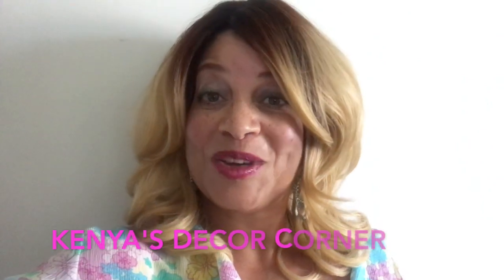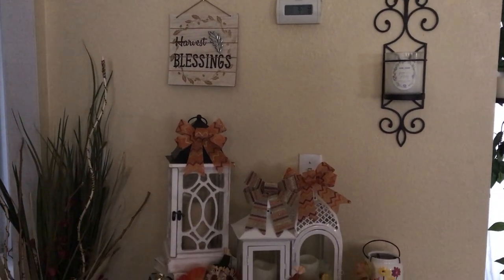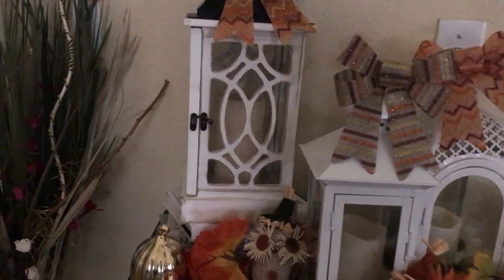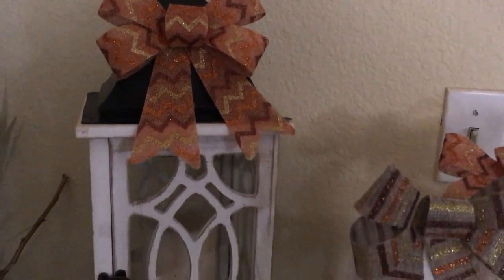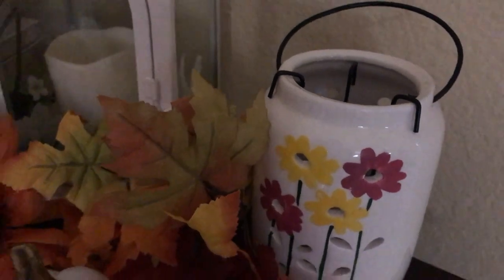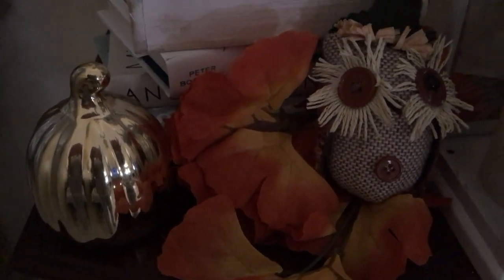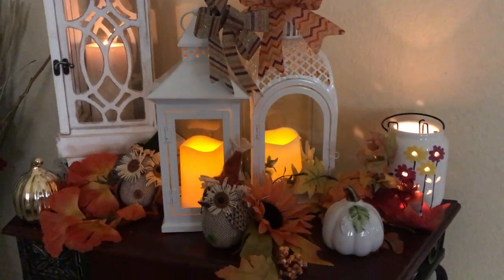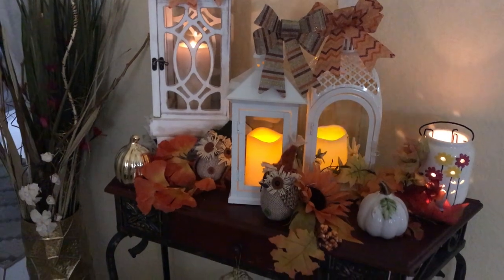Fall Lantern Collab 2019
Hey family! It's time for the 2019 Fall Lantern Collaboration, hosted by Kenya's Decor Corner. Please keep watching to see what I came up with.

Mailing Info:
DecoratingwithLiz
39341 Thames Court

Thank you Kenya for hosting this collaboration, I enjoyed myself.